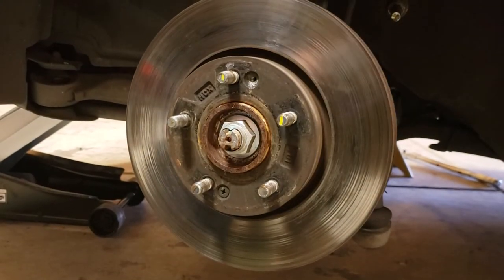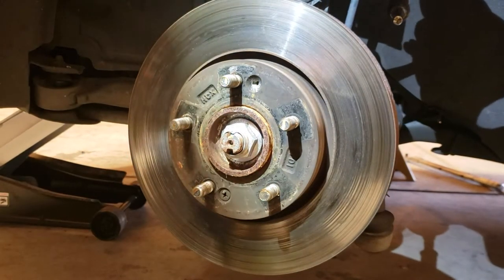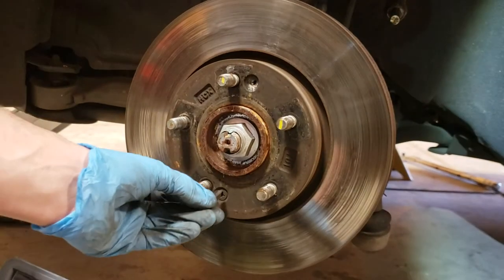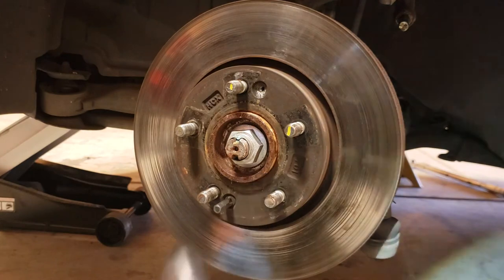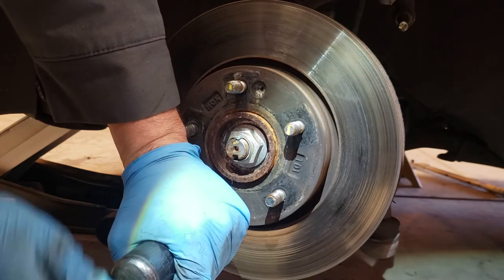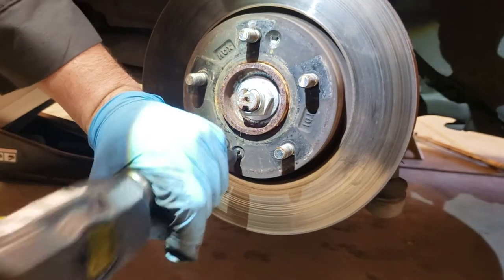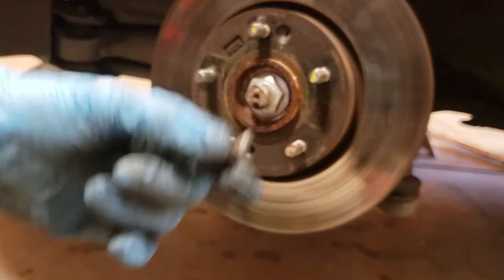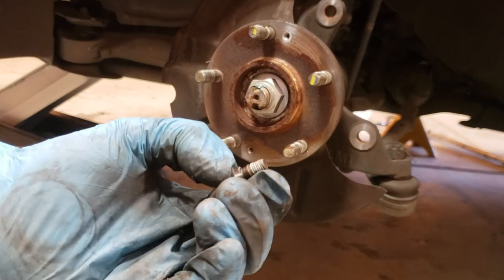Removing Brake Rotor Screws with Impact Driver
Lisle 29200 3/8" Hand Impact Tool Set